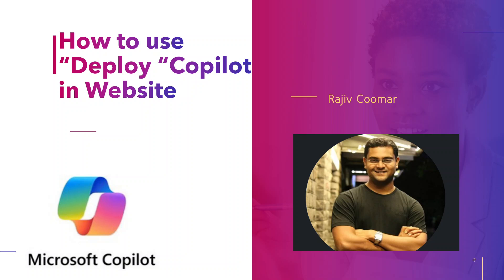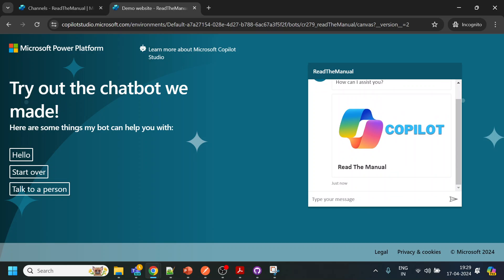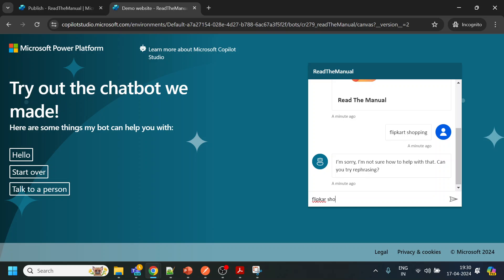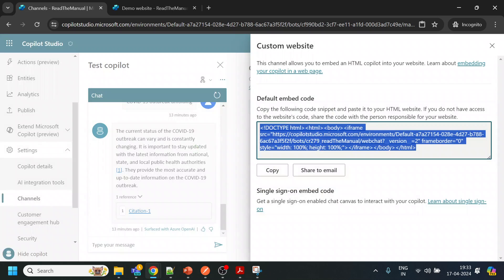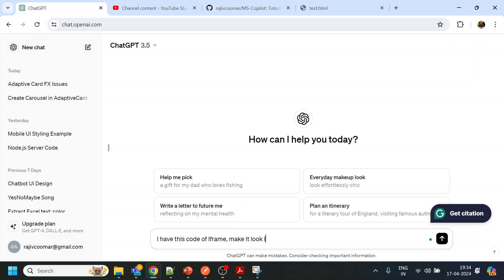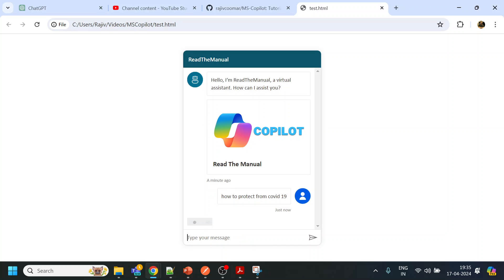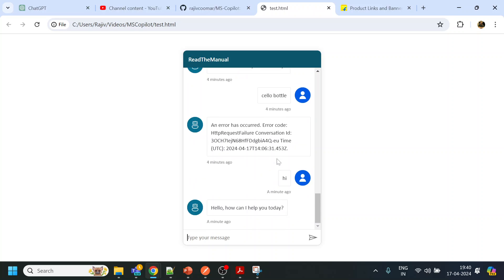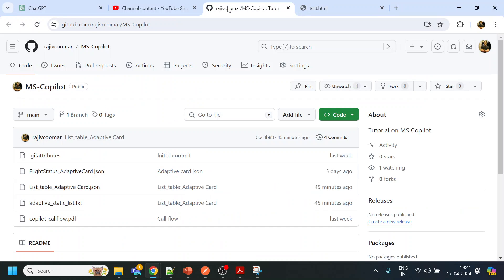How to “Deploy" Copilot in Website | Microsoft Copilot